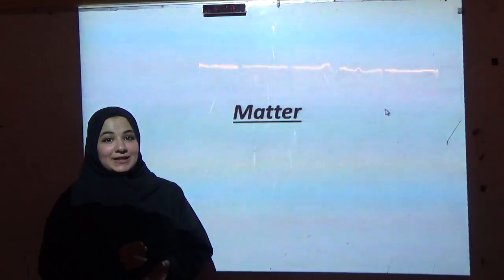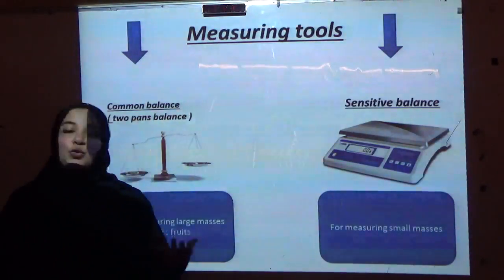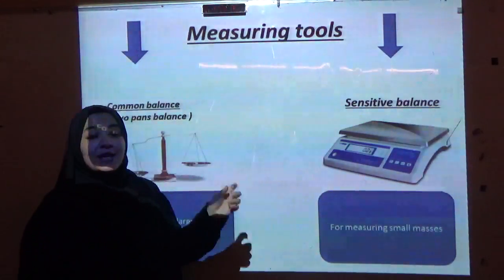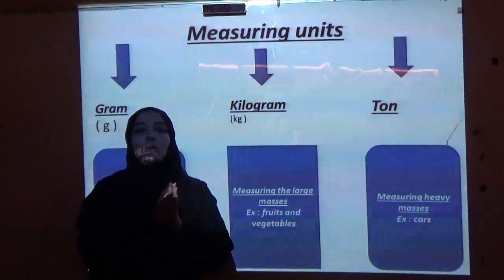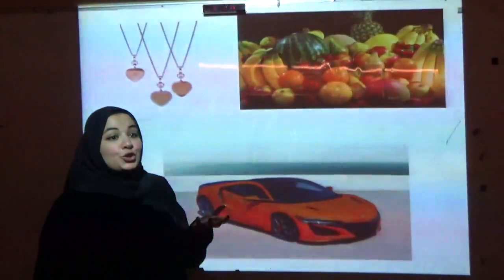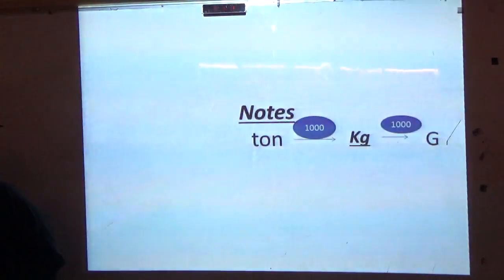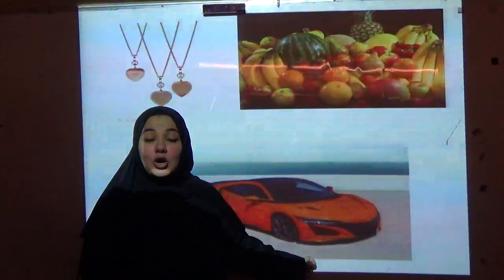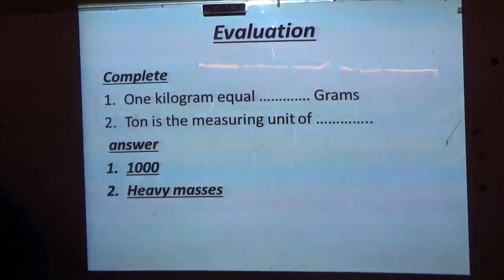G4 Science Matter3